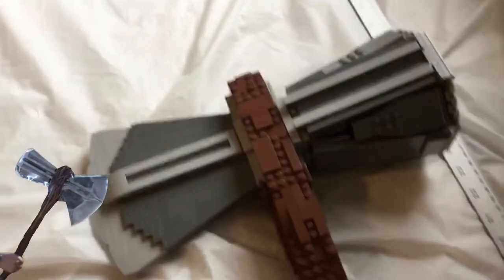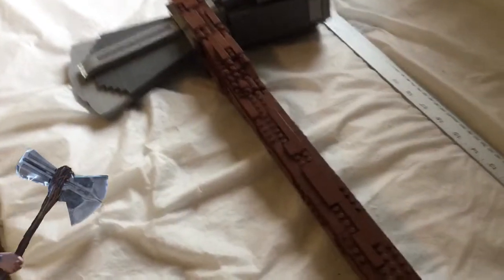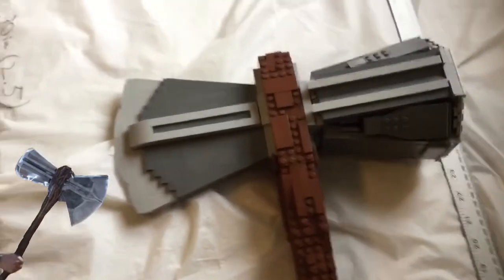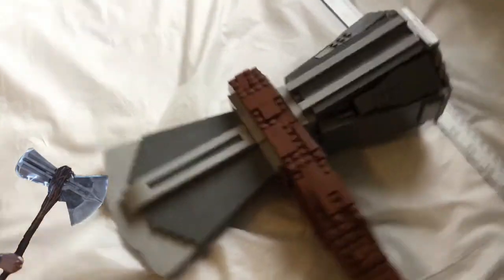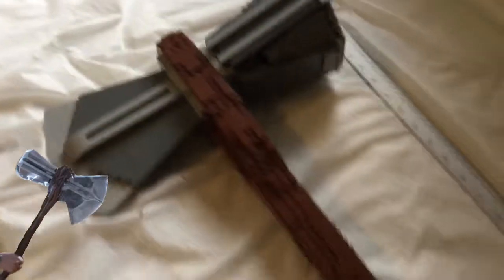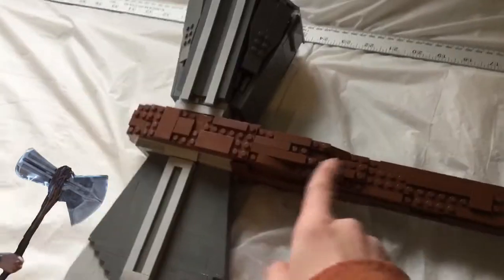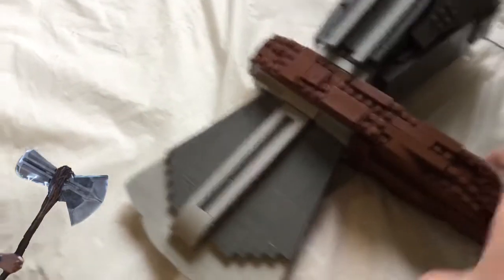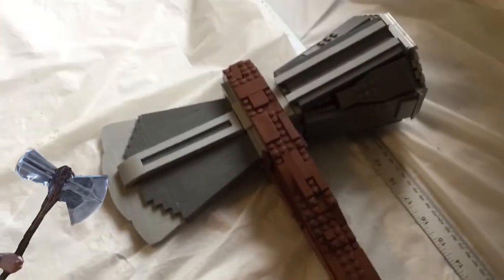LEGO Stormbreaker — Avengers: Infinity War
This is a re-upload of an old video. The original one got taken down due to copyright crap.

A life-sized LEGO replica of Thor’s new Stormbreaker axe from Avengers: Infinity War.
All 100% genuine LEGO, no glue or cheats.